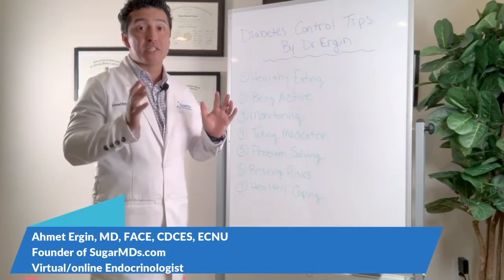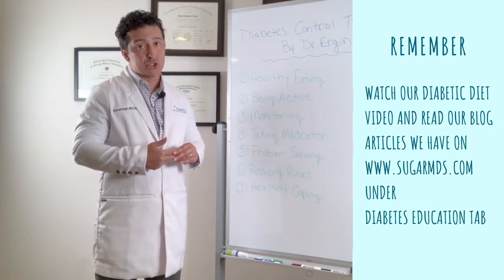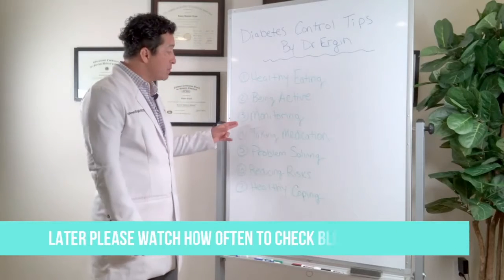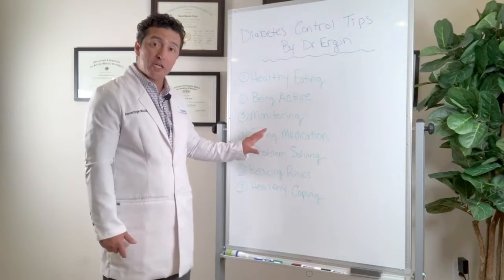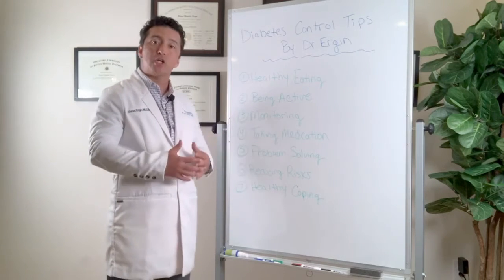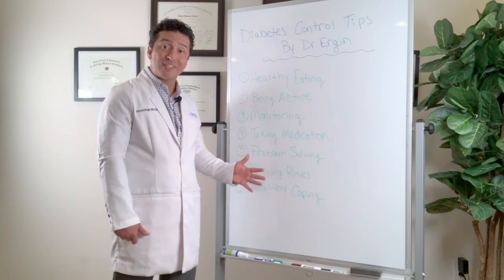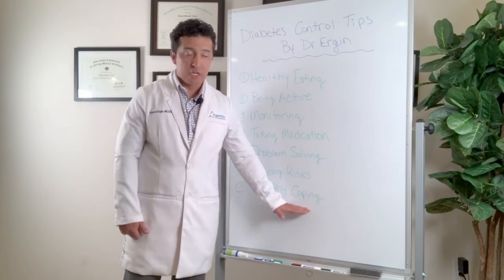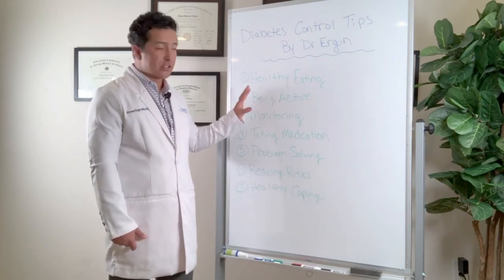How to Manage Diabetes Effectively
This video talks about best ways to manage type 1 and type 2 diabetes.

Attribution: “Diabetes control tips by Dr. Ergin(Endocrinologist).SUGARMD” by SugarMD.